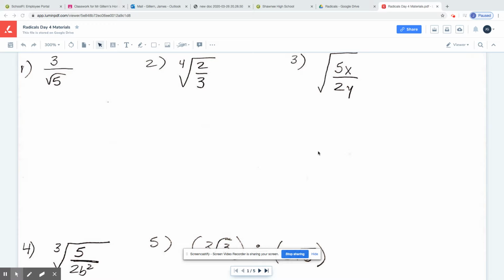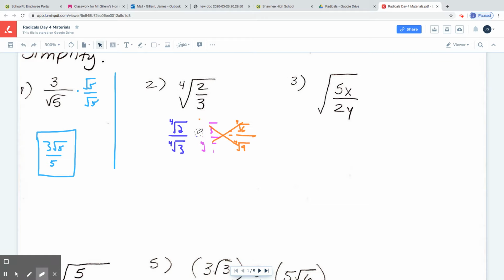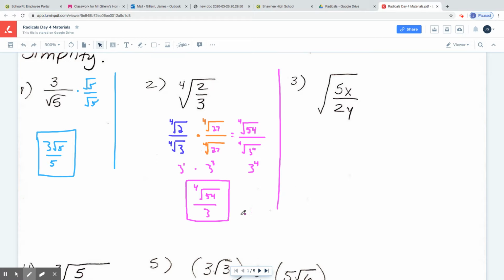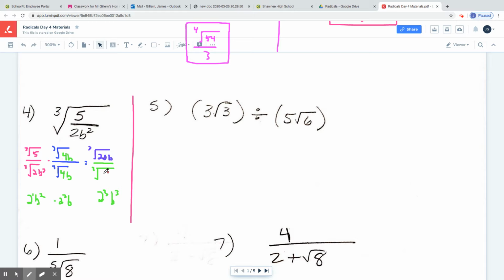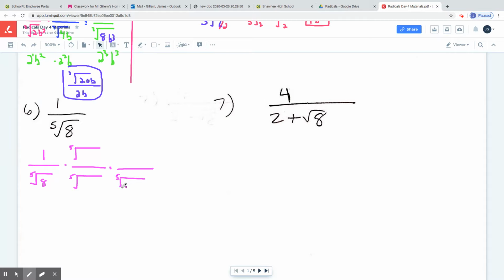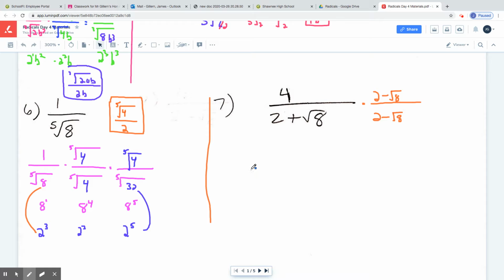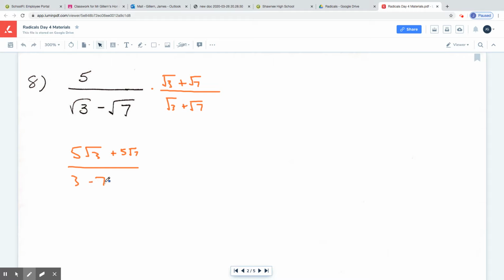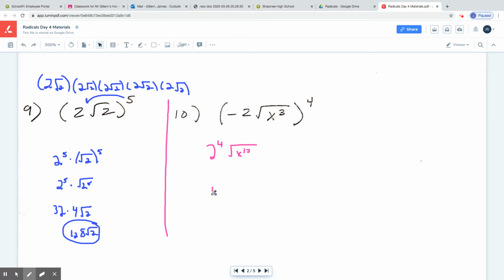Radical Notes Day 4